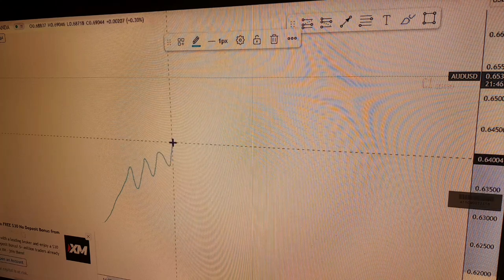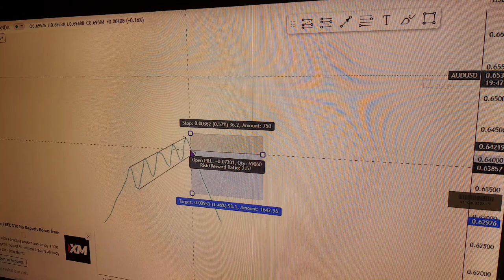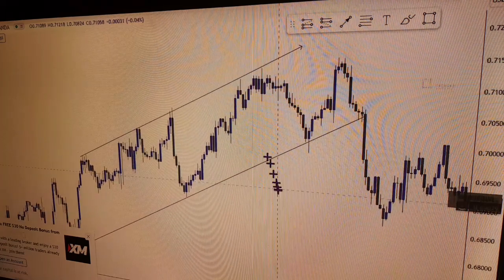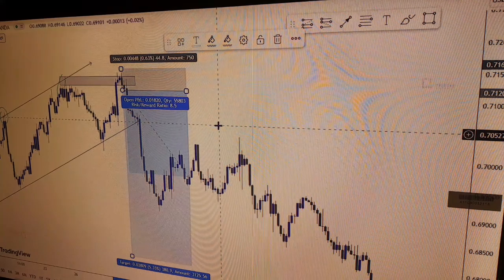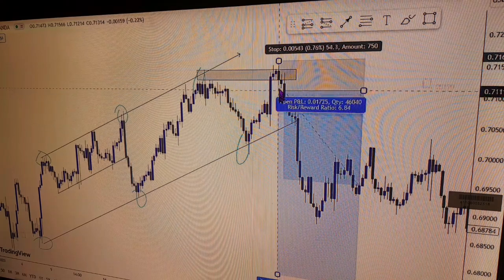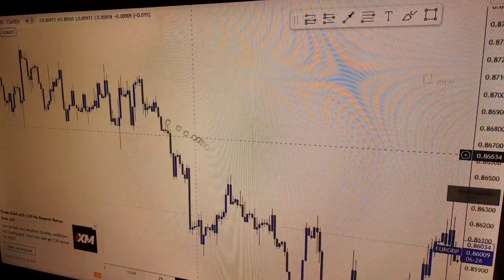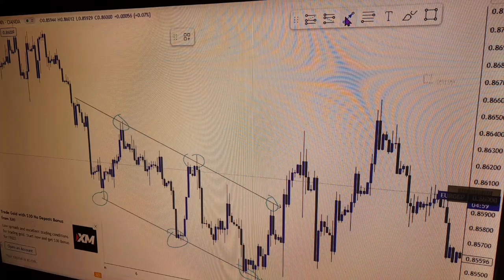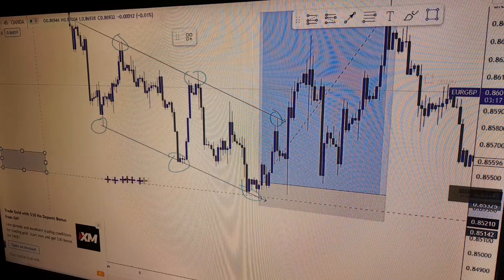The Only Reversal Patterns You Will Ever need In Trading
📉 Reversal Patterns Explained | Master Market Turning Points! 🔁

Are you tired of missing market reversals? In this video, we break down reversal patterns—powerful chart formations that signal a potential change in trend direction. Whether you're trading stocks, forex, or crypto, knowing how to spot these patterns can dramatically improve your entry and exit points.

🎯 What You'll Learn:

What are reversal patterns?

Key types: Head & Shoulders, Double Top/Bottom, and more

How to identify them on a chart

Real-world examples and tips for trading them effectively

💡 Perfect for beginner and intermediate traders who want to sharpen their technical analysis skills and increase their chances of catching trend reversals early.

👇 Have questions or want us to cover a specific pattern in depth?